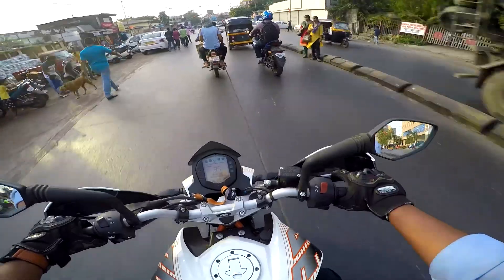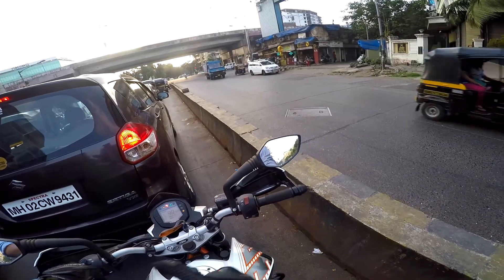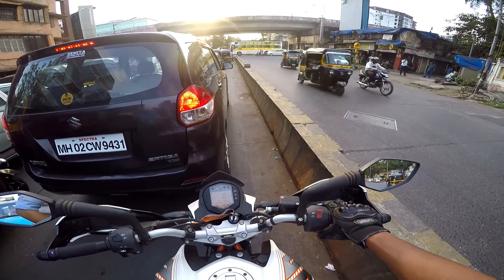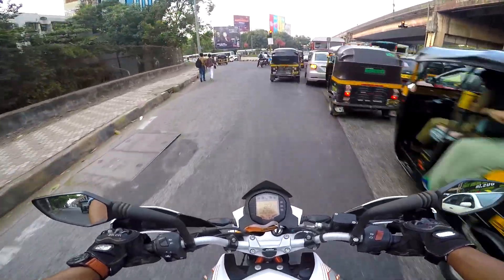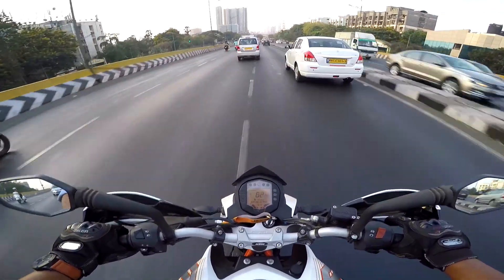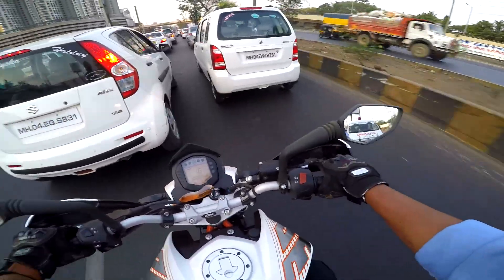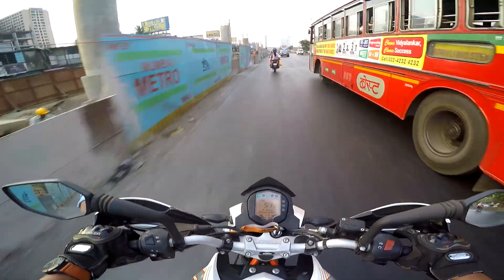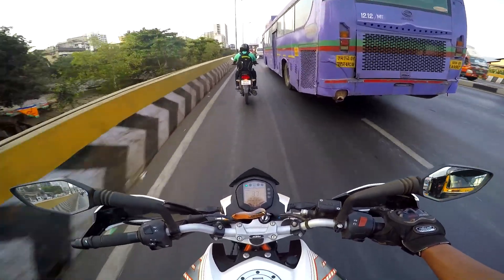helmet intercom below Rs. 3000, is this worth it?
Again, this my my personal opinion & my views about this intercom device.
There are a lot of video's that will guide you through installation & operation of this device.

Bike: 2013 Yamaha YZF R15 V2.0 | 2016 KTM Duke 390